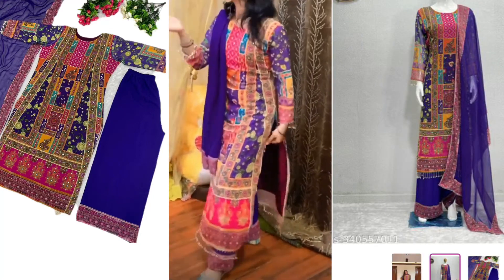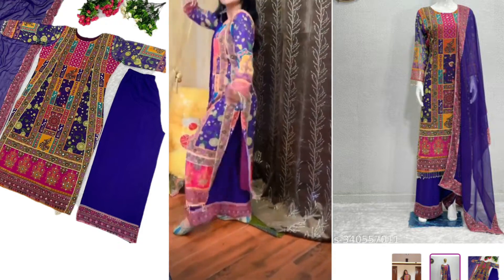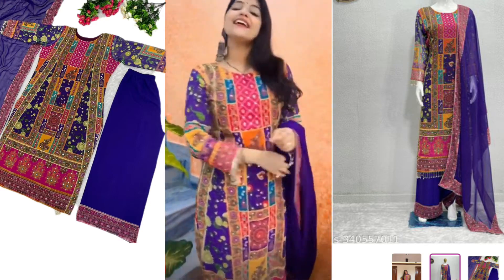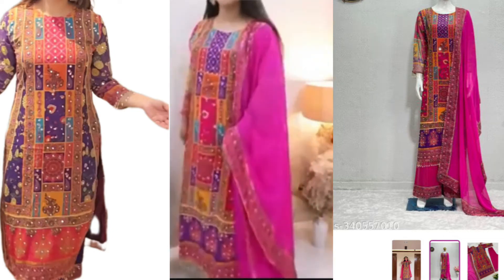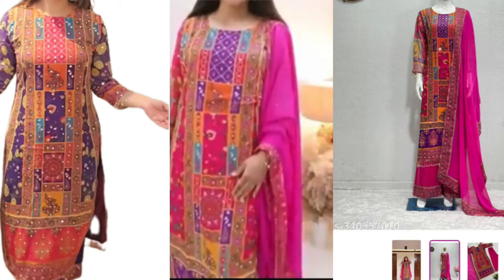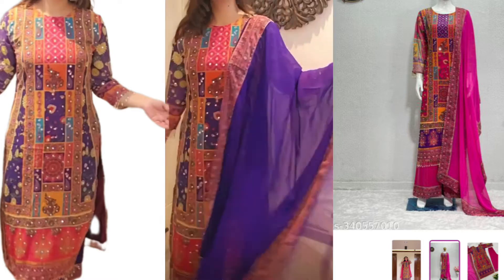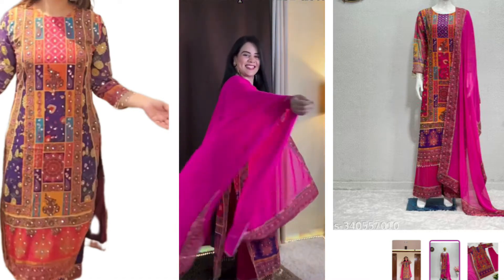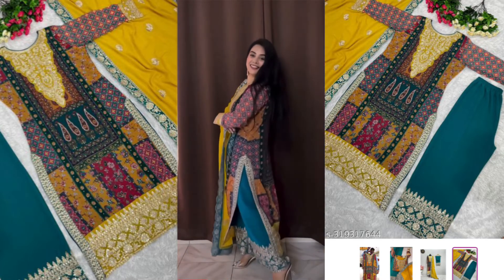Meesho most trending Beautiful Designer Digital Print With Real Mirror Hand Work And Val Lace#kurtis